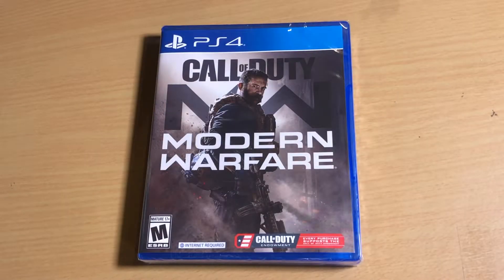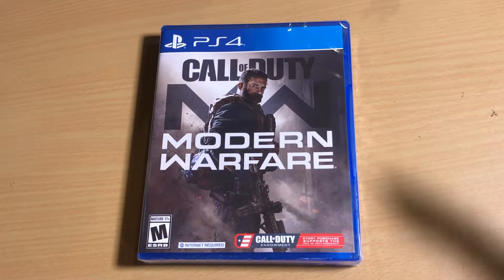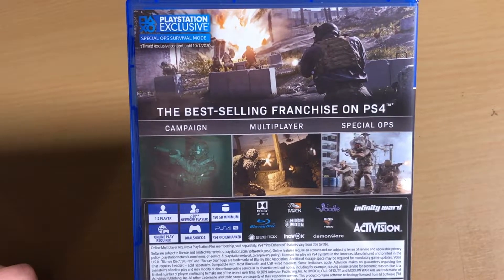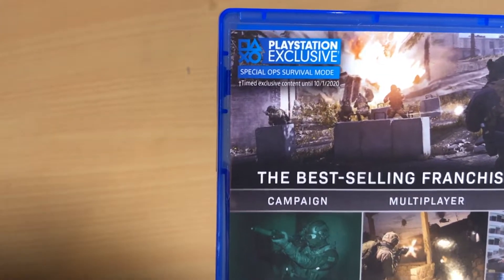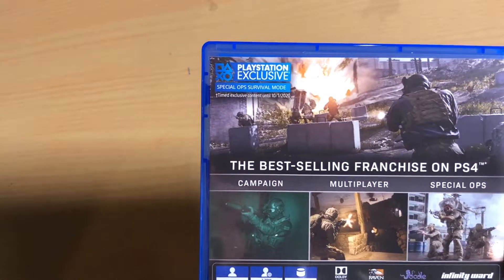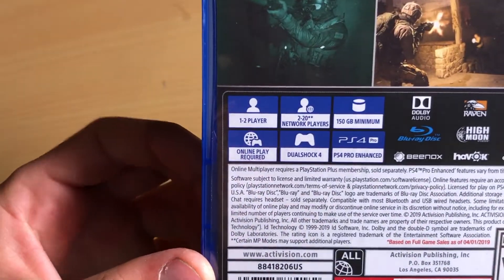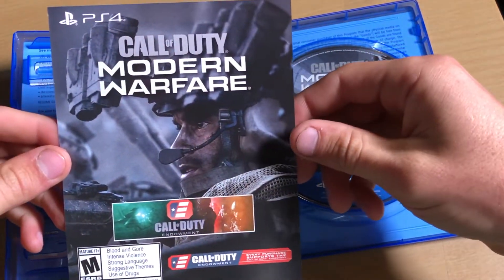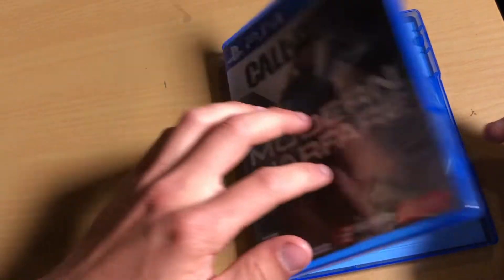Unboxing Call of Duty: Modern Warfare Standard Edition for PS4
In this video I unbox the Call of Duty: Modern Warfare Standard Edition for PS4! I picked this up from my local GameStop store for about $55 before tax. If you happen to Pre-Order you will get a COD Endowment Calling Card for the multiplayer mode.